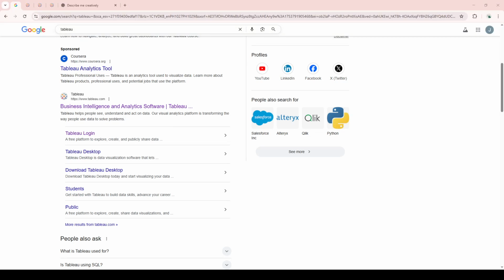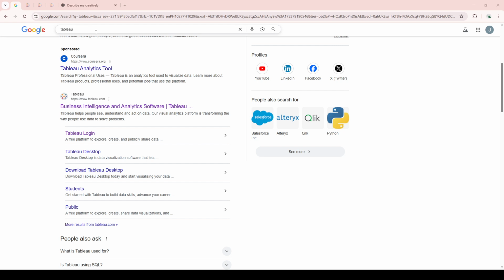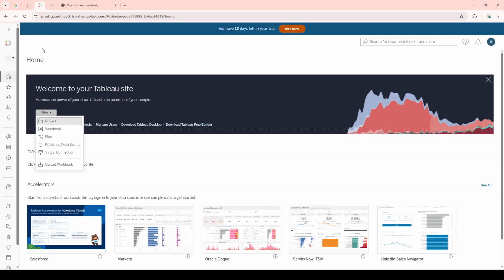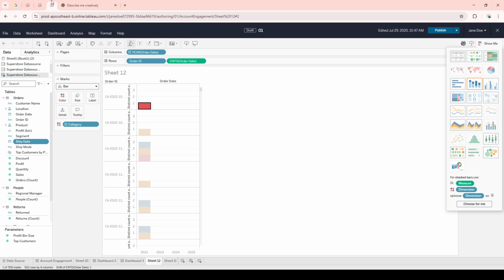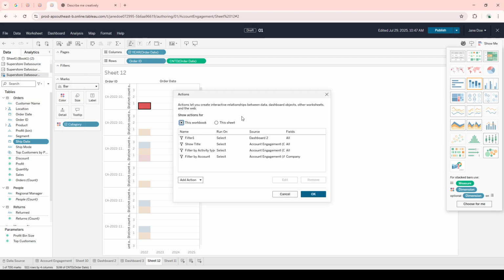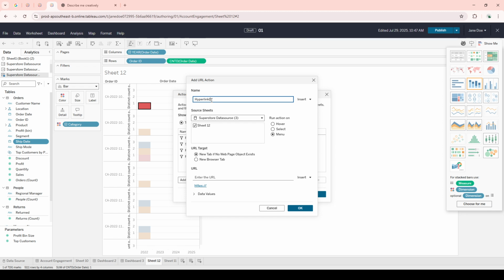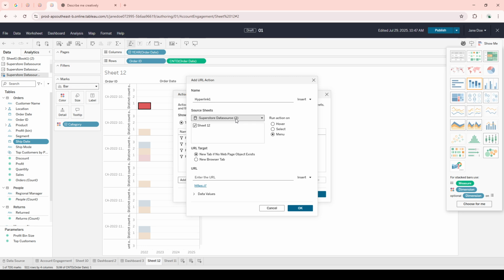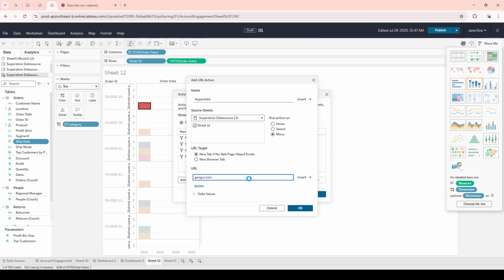How to Add a Hyperlink to Text in Tableau Using Worksheet or Dashboard URL Actions [2026 Full Guide]